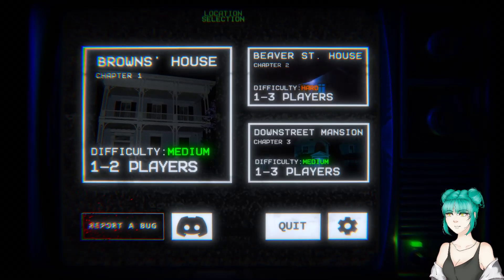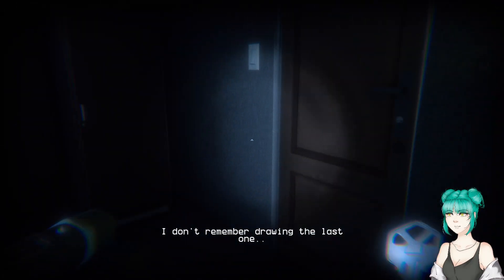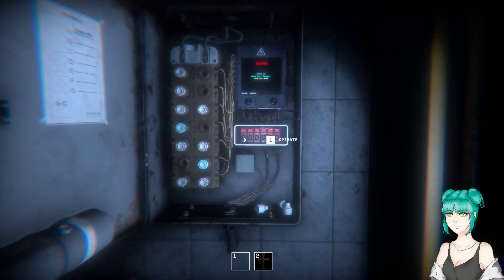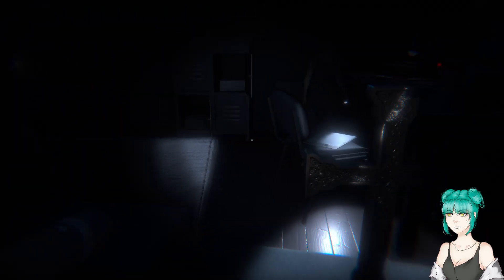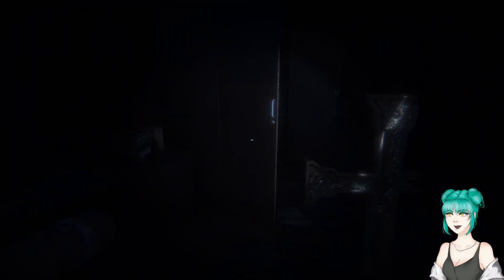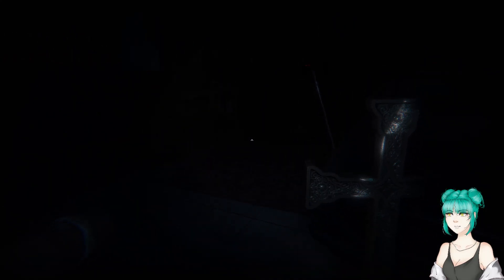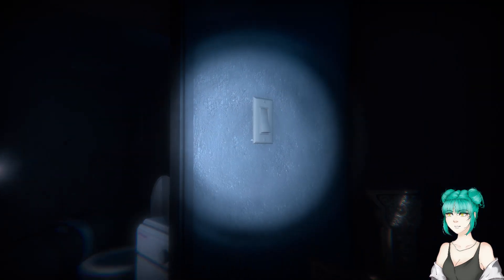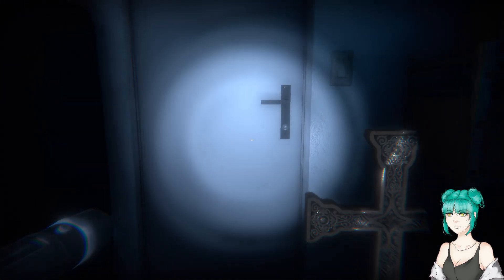The Escape: But do we escape...together?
Let me know what secrets you find in the game, did you play on Demon mode?

You can find Wakapedia's info here if you want to check him out -
He also makes a lot of cool music!